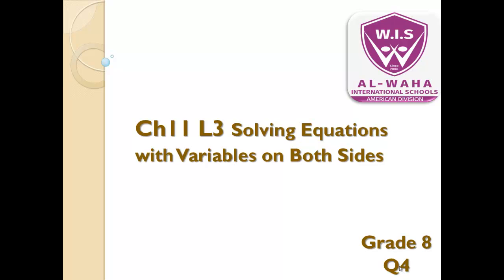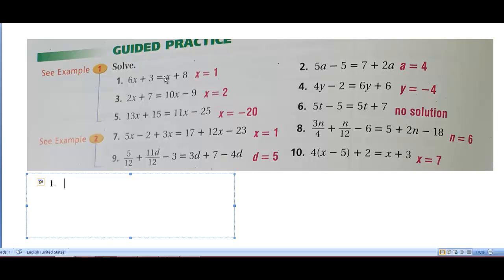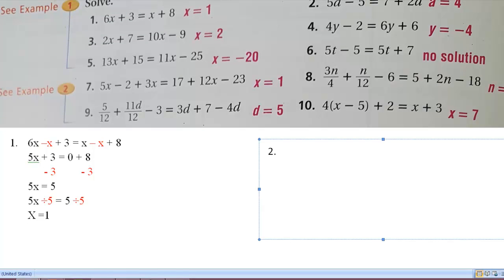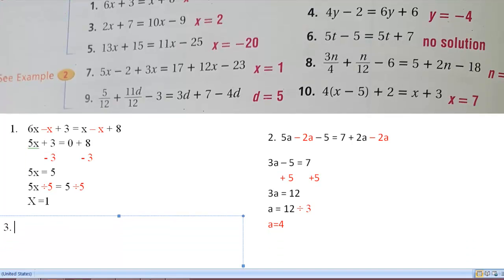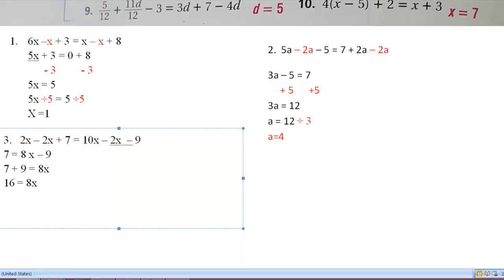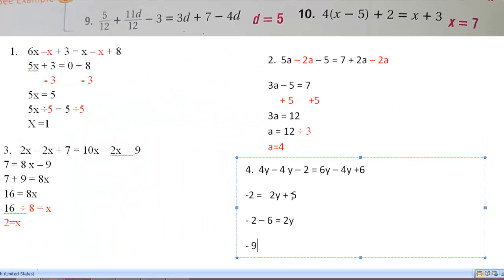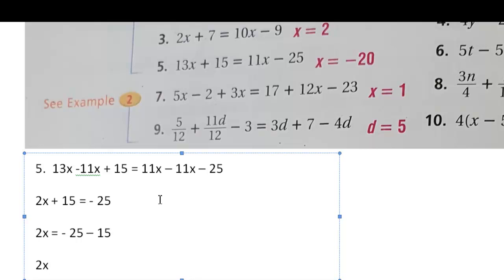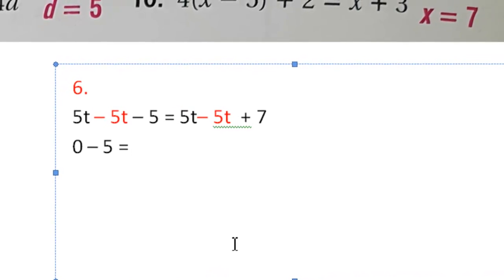Math Q4 Gr8 L3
Ch11 L3 solving equations with variables in both sides

solving Student book Pg596